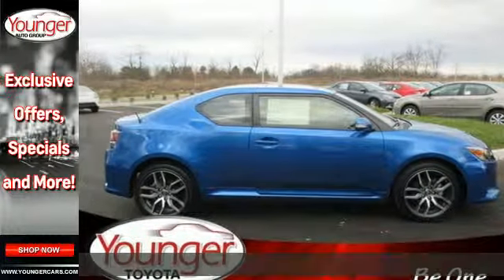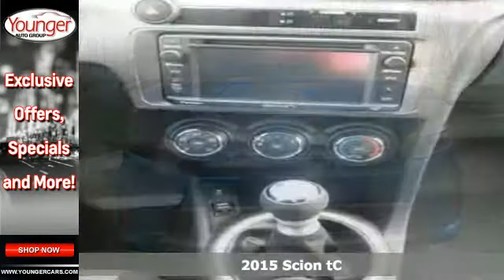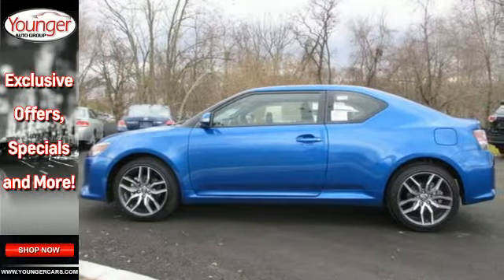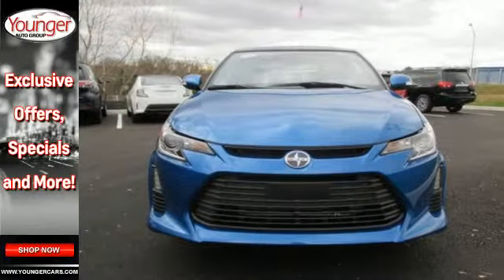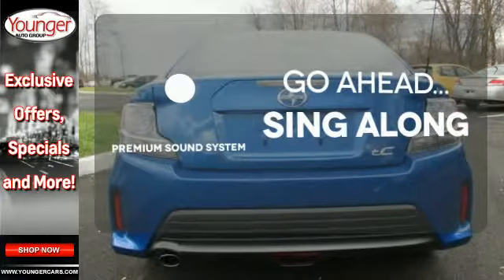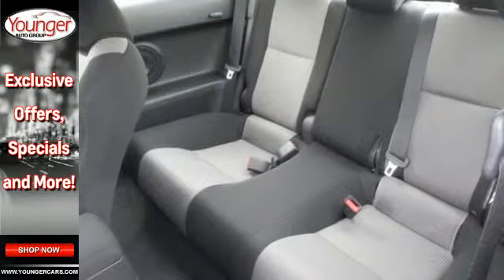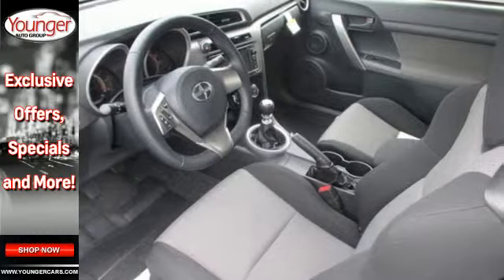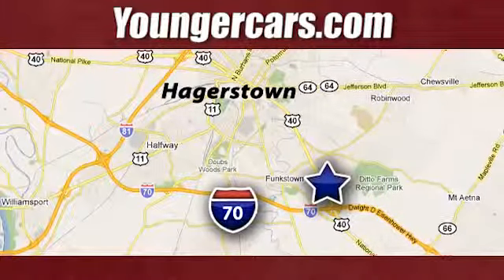2015 Scion tC Frederick-MD Hagerstown, MD C1985800 - SOLD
Year: 2015
Make: Scion
Model: tC
Trim: base
Engine: 4 Cyl. 2.5 L
Transmission: Manual
Color: Blue Streak Metallic
Stock #: C1985800
VIN: JTKJF5C70F3094406
With its sporty design including projector beam headlamps and LED accent lights, and a variety of customizable options, the 2015 Scion tC is a coupe that should not be passed up. The tC is easily distinguishable by its unique design. Its panoramic glass roof with front power tilt and sliding moonroof is more than one could ask for in this sporty coupe. Additionally, redesigned 18-inch alloy wheels and chrome-tipped exhaust ports, optional spoiler, mudguards, and fog lights can be added as well. The tC operates with a 2.5L DOHC 160-valve four-cylinder engine. With the power of 179 horses at 6,000RPM and 172lb-ft. of torque at 4,100RPM, the tC is without a doubt a fun ride. It also comes available with a six-speed manual or automatic transmission with dynamic rev management allowing for downshifting with ease. Whether the tC is used for hauling people, cargo, or a combination of the two, its unique seats easily adjust to accommodate the need. Drivers will appreciate the memory setting for the seat that automatically adjusts back to previous settings after letting a passenger into the rear. The leather-trimmed tilt/telescopic steering wheel with audio controls ensure your hands will not leave the wheel. The 2015 tC offers enhanced shock damping, reduced noise and stability brackets. Optional interior features include an auto-dimming mirror, illuminated door sills, and Scion remote engine start. The 160-watt Pioneer Audio System with touch screen, standard in 2015, plays CDs, a wide variety of digital music and is iPod ready. For the audiophile, an upgrade to the BeSpoke audio system is available. The Scion tC also has a Star Safety System, airbags, and lower anchors and tethers for children.Price excludes $300 Documentary Fee (not required by law). Your only additional costs are sales tax, processing fee, and MVA tag and title fees for the state in which the vehicle will be registered. While every reasonable effort is made to ensure the accuracy of this data, we are not responsible for any errors or omissions contained in these pages. College grad and Military rebates are not included. Contact dealer for eligibility.

Address:
1945 Dual Highway